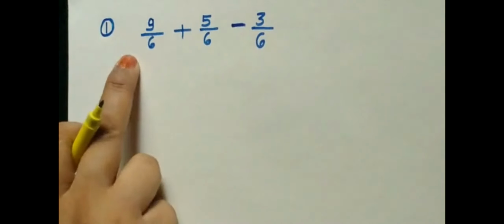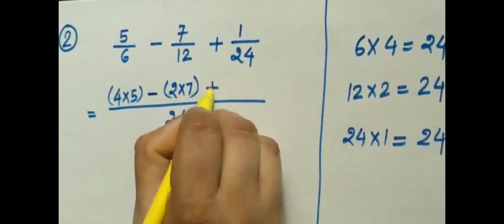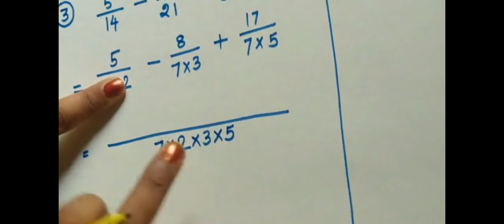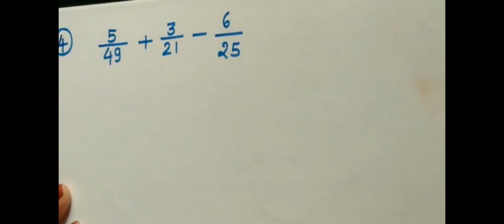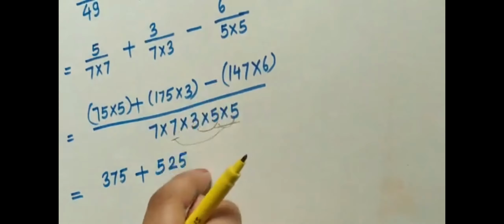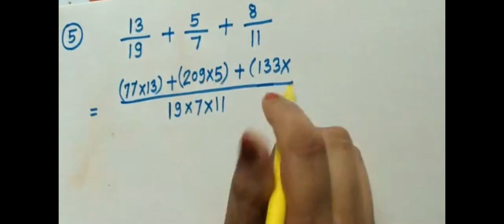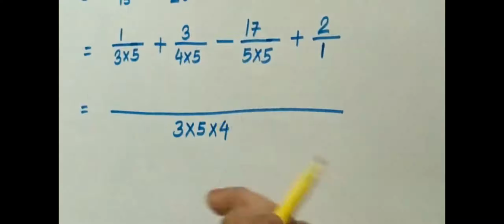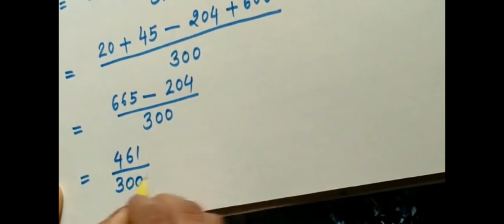adding and subtracting fractions| how to add and subtract fractions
Hello friends, welcome to Artwith Aruna
In this video you will find easy method to add or subtract the 3 fractions at the same time without taking LCM of denominator.

 If you like my videos and you want any video on specific math problem then please comment and tell me. Surely I will make on that maths problem. Click on link to see my other maths videos: